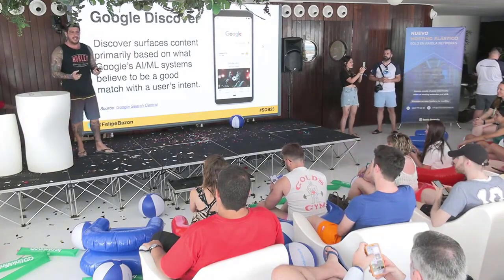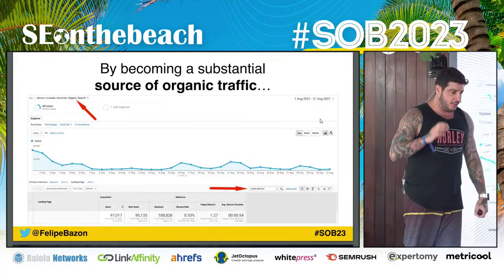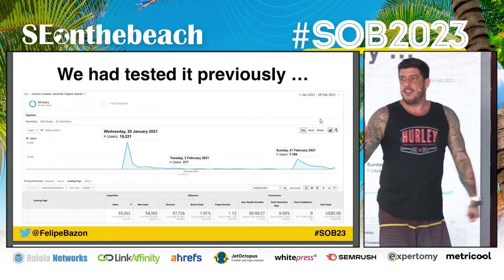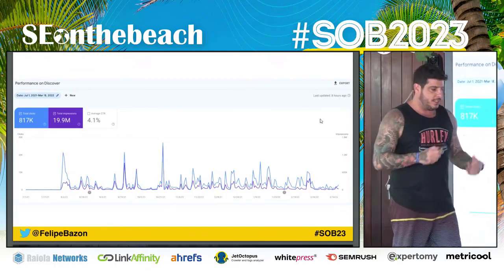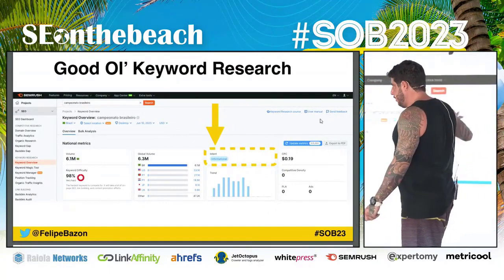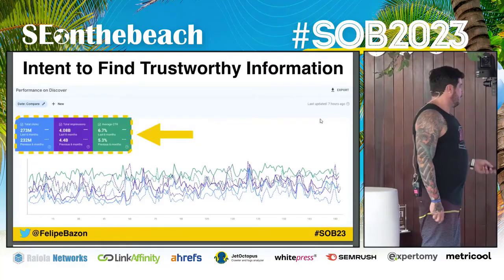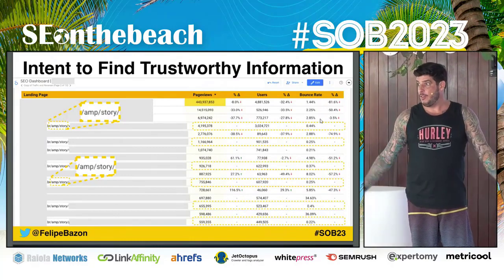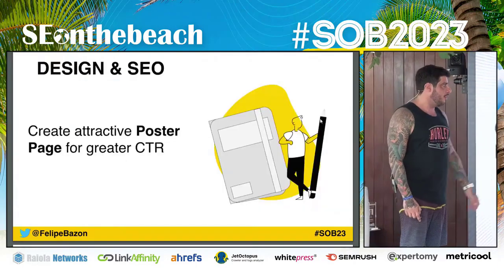How to use search intent to dominate Google Discover - Felipe Bazon - SOB23 - ENG